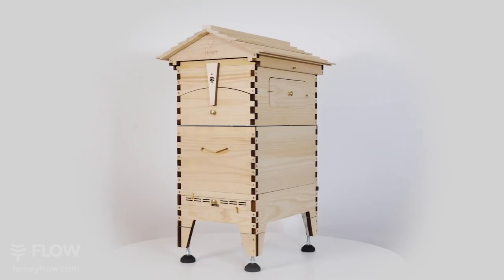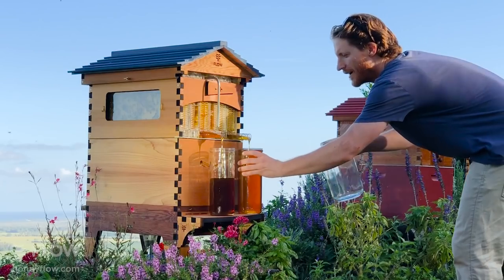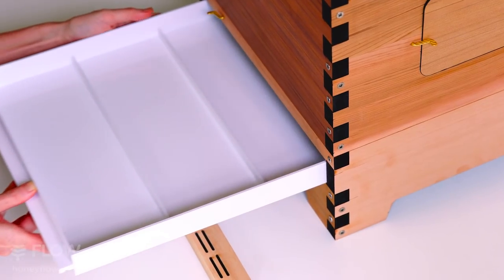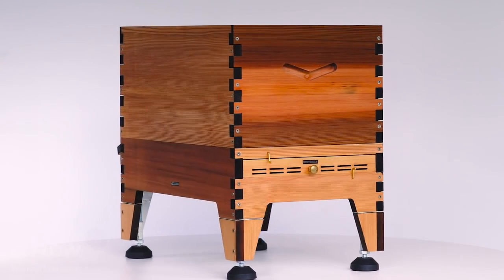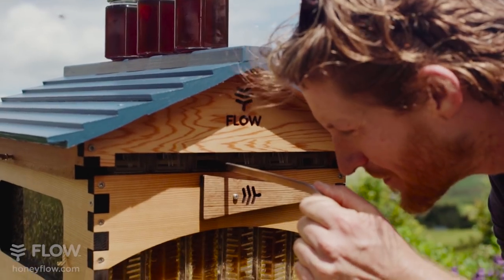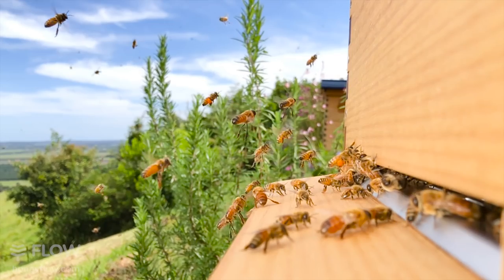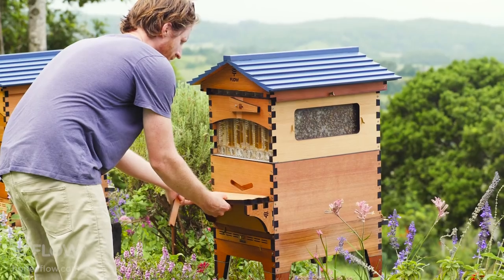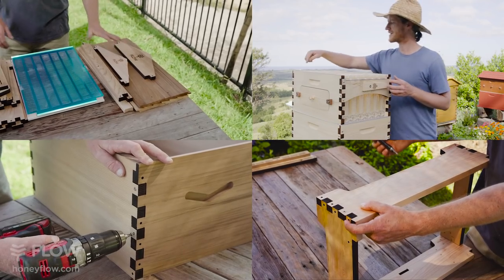Flow Hive 2 Araucaria Product Walkthrough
Introducing Flow Hive 2 in Araucaria.

Our newest Flow Hive 2 crafted from A grade Araucaria is available at a special launch price for a limited time only. There's no better time than ever to buy your first Flow Hive or add to your apiary.

to find out more.